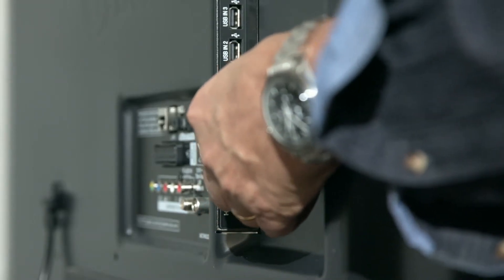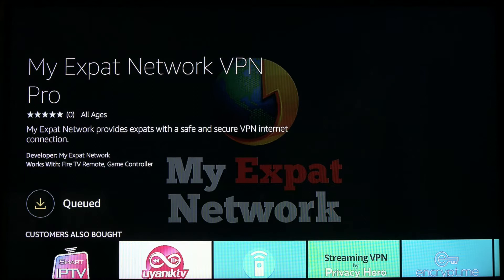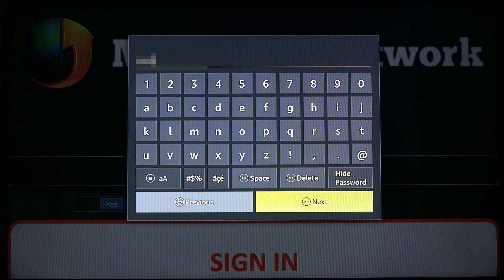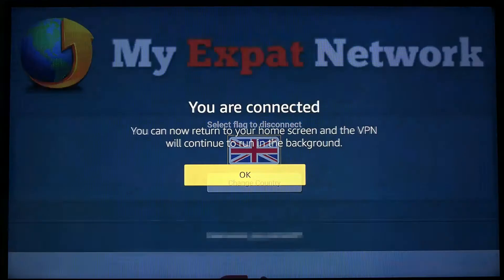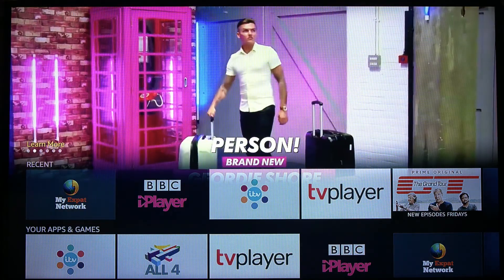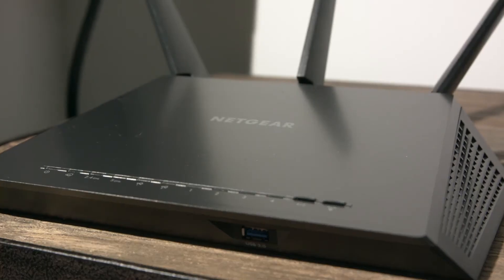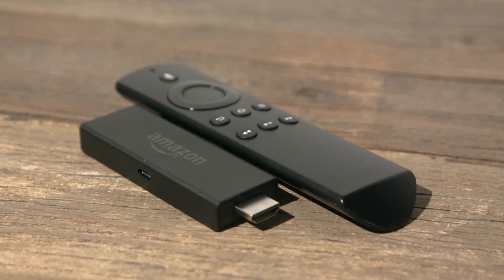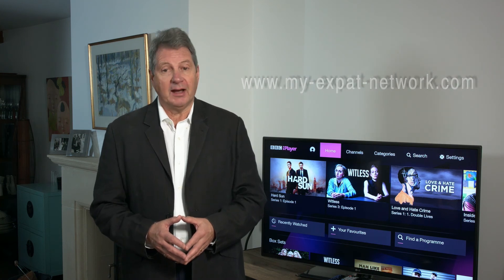How to use our VPN on your Amazon Fire Stick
Watching UK TV from anywhere in the world is easy with our new My Expat Network VPN Pro App for the Amazon Fire stick.